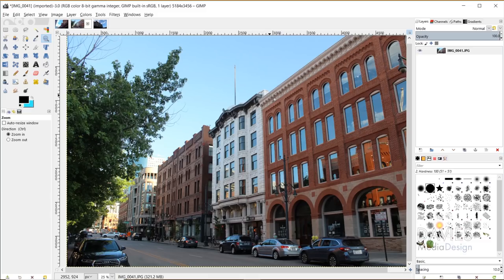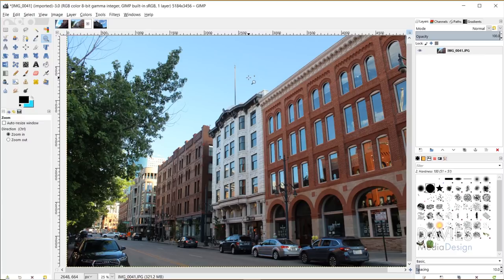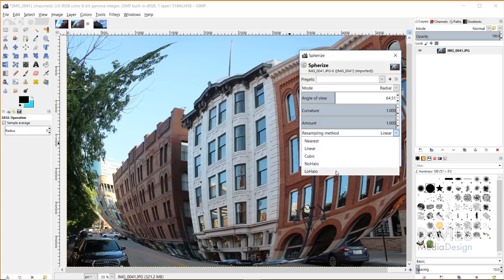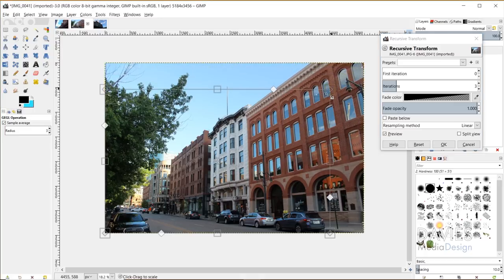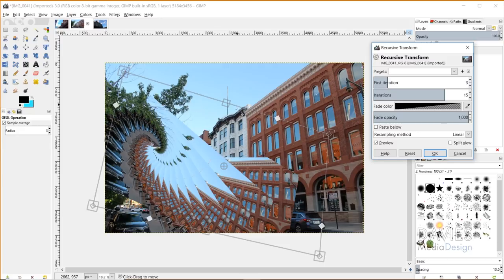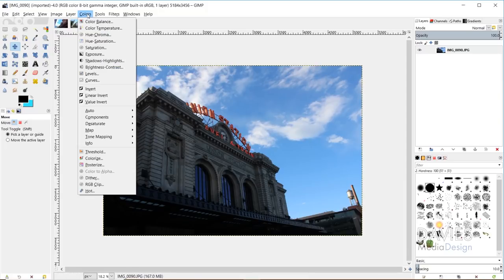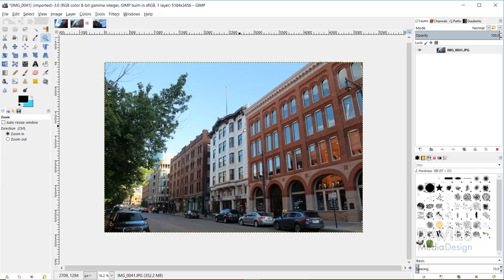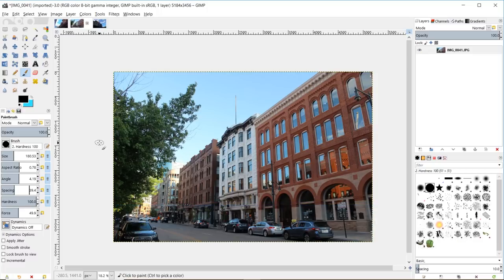What's New in GIMP 2.10.2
The GIMP team recently released GIMP 2.10.2 with new features and bug fixes! In this GIMP tutorial, I go over what GIMP has improved or added to the program, as well as how to use the new Spherize Filter and Recursive Transform Filter. I also showcase some of the new zoom features (mouse wheel zoom improvements and Center Image in Window) and the improvements made to image adjustment tools via histogram improvements.

0:00 - Intro & Resources
2:33 - Overview of What's New in GIMP 2.10.2
3:08 - HEIF Images
3:56 - Spherize Filter
7:01 - Recursive Transform Filter
11:33 - Improved Screenshots
12:29 - Improved Histograms
13:42 - Empty Selections
14:21 - Foreground Select Tool UX
15:28 - Zoom Updates
16:39 - Tool Options Memory
17:02 - Back-end Updates
17:45 - Final Thoughts

BashMurals
commodore256
Cedric Debono
Jamie Fraser
Judd West

John Echegoyen